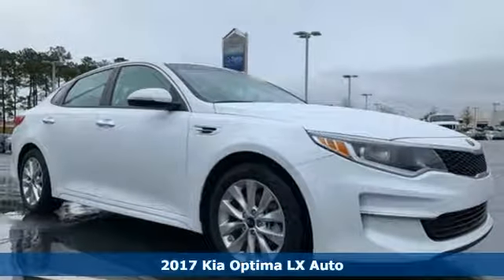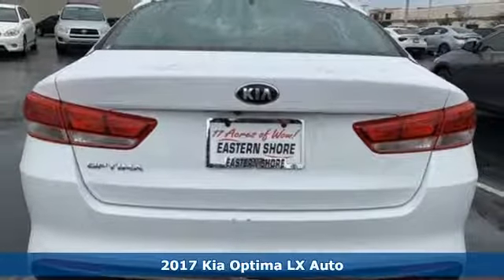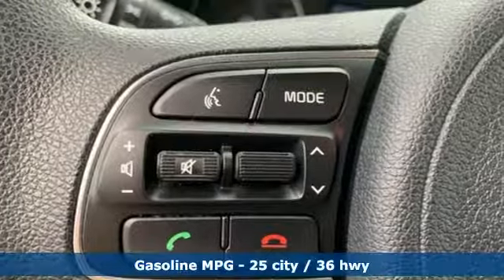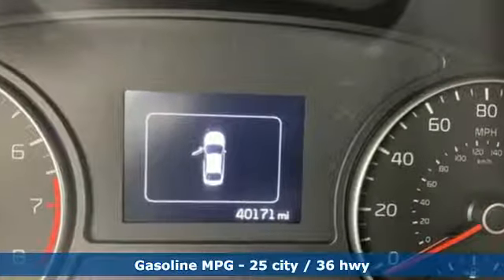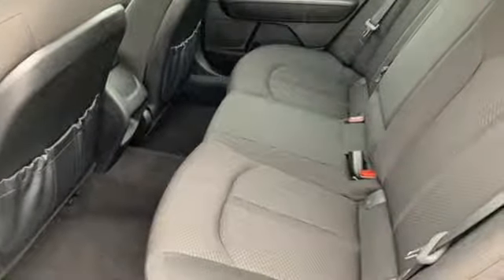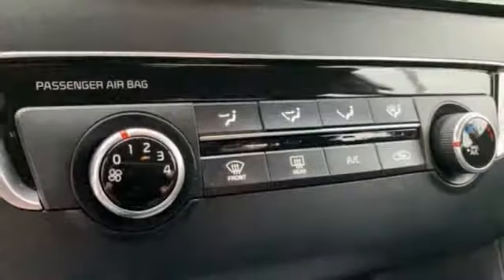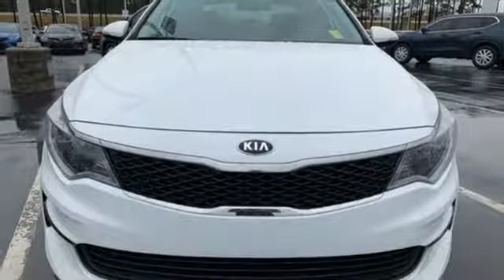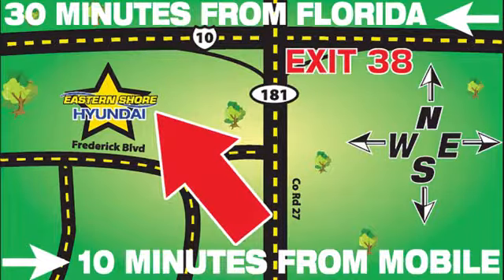Used 2017 Kia Optima Mobile AL Daphne, AL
Year: 2017
Make: Kia
Model: Optima
Trim: LX
Engine: 2.4L I4 DGI DOHC
Transmission: 6-Speed Automatic with Sportmatic
Color: White
Interior: black
Mileage: 40145
Stock #: T13224
VIN: 5XXGT4L37HG126935
CARFAX One-Owner. Clean CARFAX. Snow White Pearl 2017 Kia Optima LX FWD 6-Speed Automatic with Sportmatic 2.4L I4 DGI DOHC LIFETIME WARRANTY, CLEAN CARFAX, 1 OWNER, black Cloth.brbrLIFETIME WARRANTY. 25/36 City/Highway MPGbrbrAwards:br * 2017 IIHS Top Safety Pick * 2017 KBB.com Best Family Sedans * 2017 KBB.com 10 Most Comfortable Cars Under $30,000 * 2017 KBB.com 10 Best Sedans Under $25,000 * 2017 KBB.com 10 Most Awarded Cars * 2017 KBB.com 10 Most Awarded BrandsbrLIFETIME WARRANTY.

Address:
29736 Frederick Boulevard